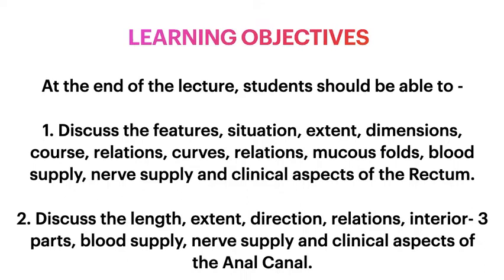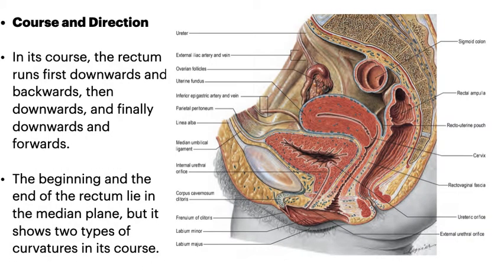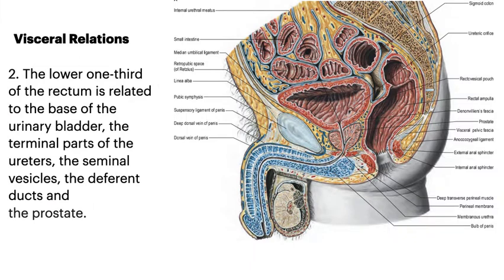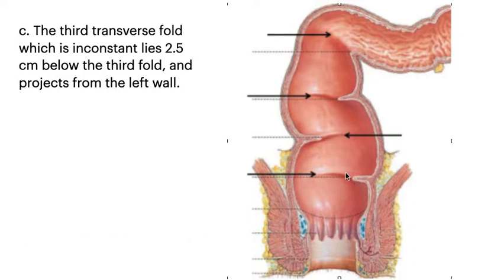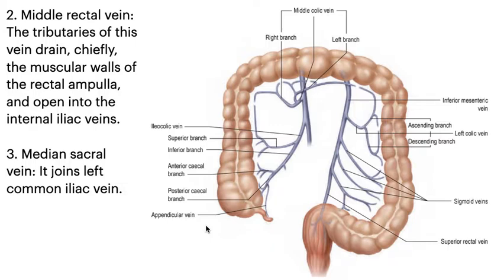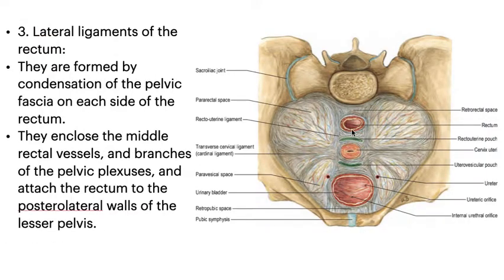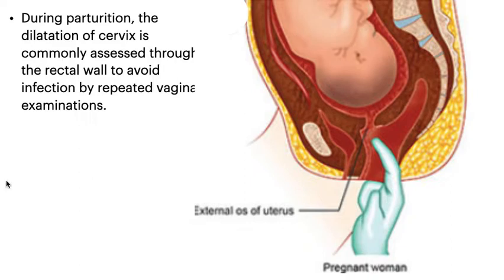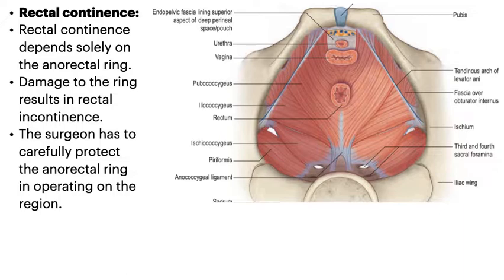RECTUM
CREDITS- GRAYS ANATOMY, BDC, GOOGLE SEARCH